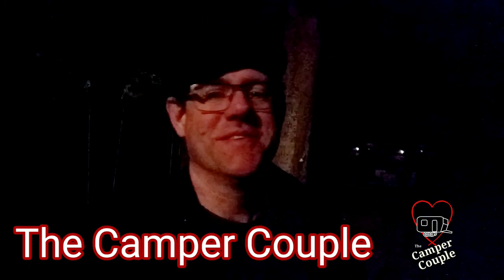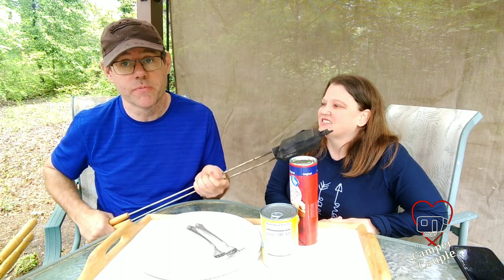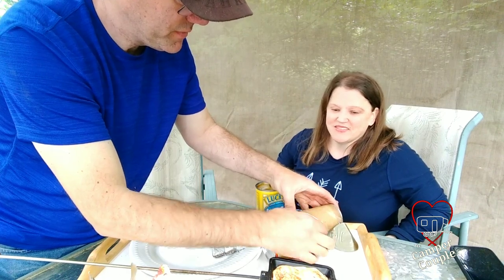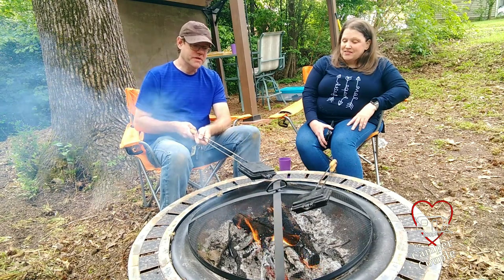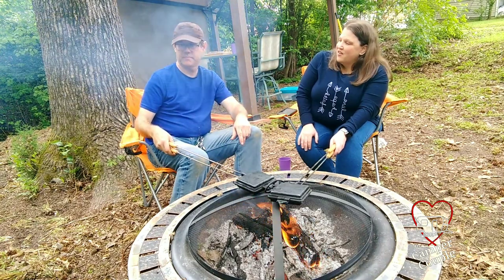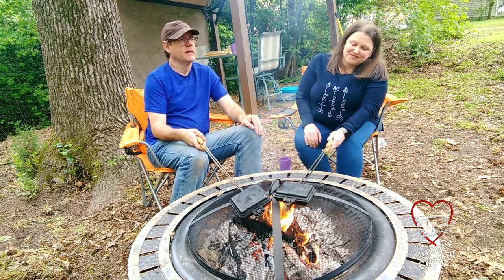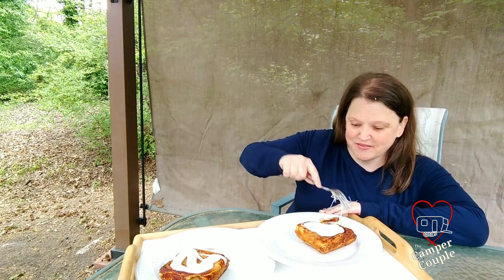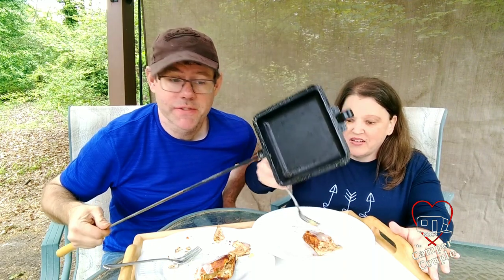Making apple pies over the campfire/Campfire Cooking 1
This is the first in a new series of videos about campfire cooking.  In this video we use the sandwich toasters to make a couple of delicious apple pies.  A tasty treat that goes great with ice cream.

About us

We fell in love with each other at an RV show and as a result we fell in love with campers too.  For years we have been going to RV shows and picking out our favorites and dreaming of the day we would be able to have one of our own.  Then in the summer of 2017 after a series of major mishaps (Our car being totaled, pay cuts and layoffs and a trip to the ER) we purchased our first camper, a Jayco Qwest for less than 5000.  Then we began the process of downsizing. Now we are  traveling and exploring the RV Lifestyle.

View the whole renovation process

Our Camper : Jayco Qwest
Our Tow vehicle : Lincoln Navigator  (I often say it is like a Ford Expedition in a tuxedo)